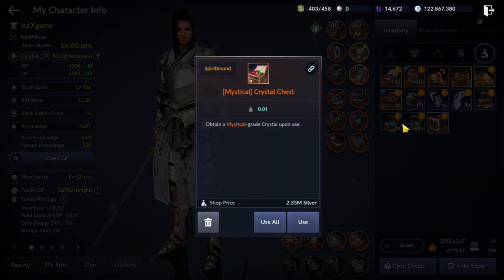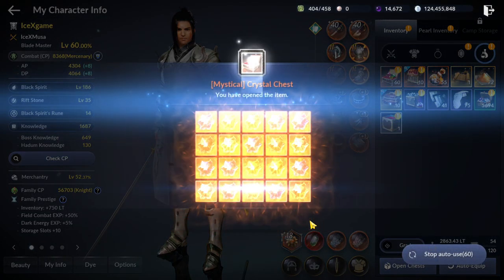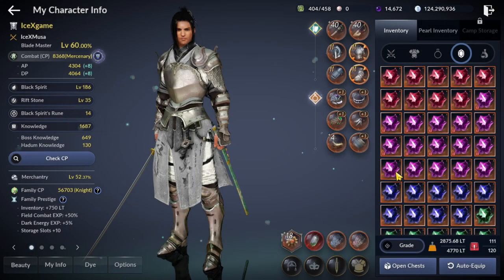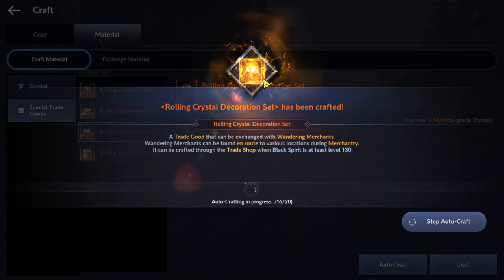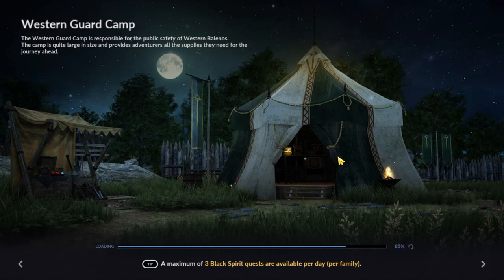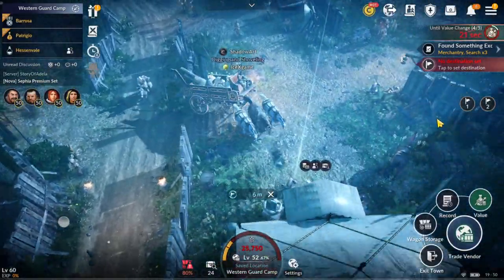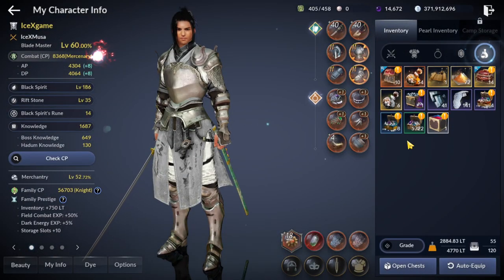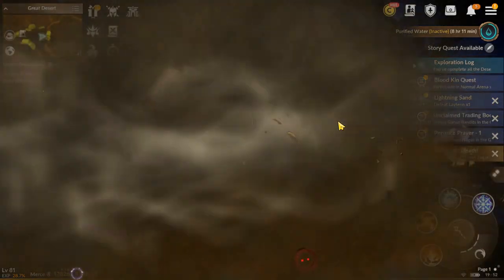Black Desert Mobile Fast Silver Tips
- Merchantry ( Orange Item Suggest Orange Crystal Set )
- Orange Crystal Can gain Alot From WB - Event Etc
- Boss Rush & Ancient Rune ( U Gain Alot of Boss Stamp & Tablet from Node Manger - Merchantry etc )
- Runes From Desert Map